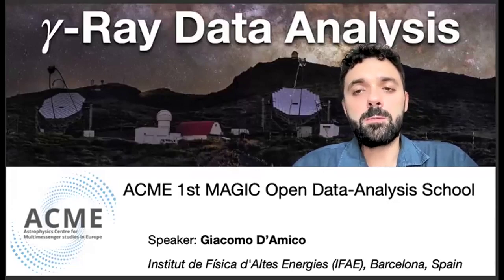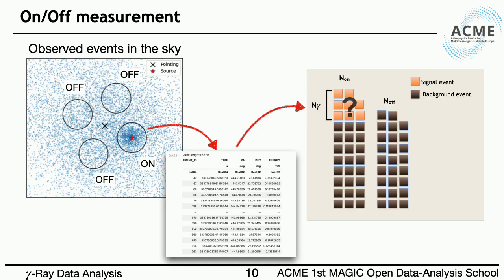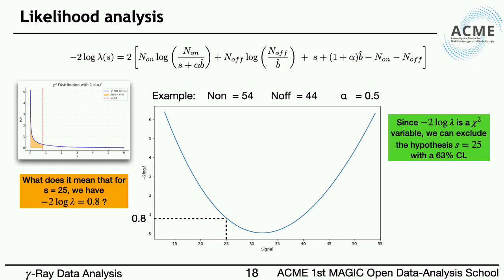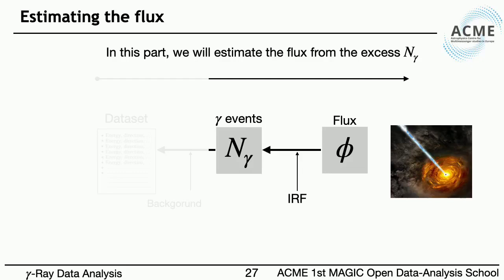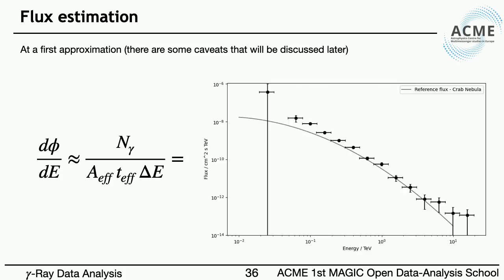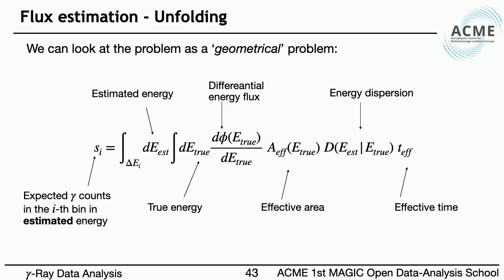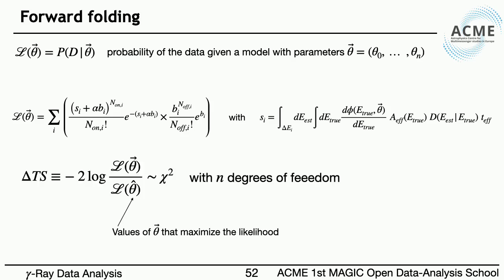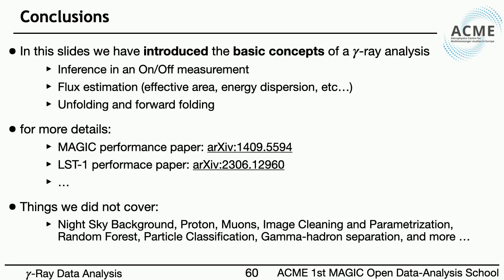Introduction to Gamma-Ray Data Analysis - 1st MAGIC Open Data-Analysis School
Introductory video for the 1st MAGIC Open Data-Analysis School Speaker: Giacomo D'Amico